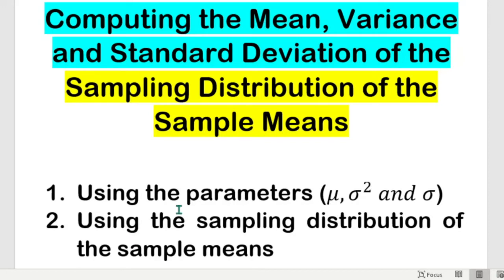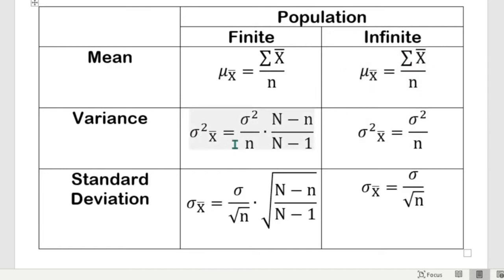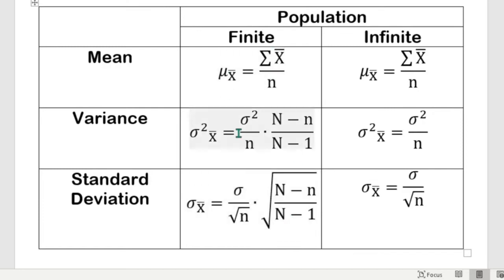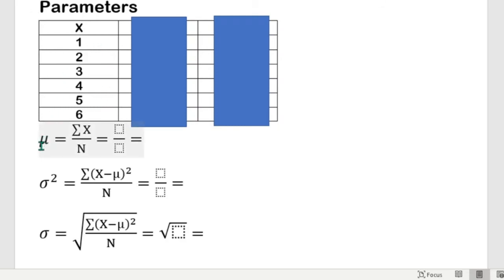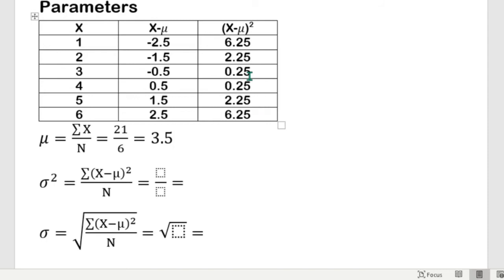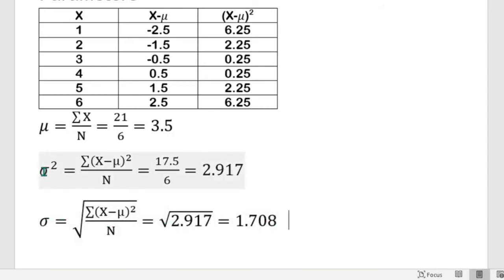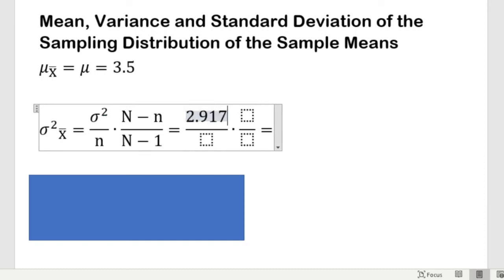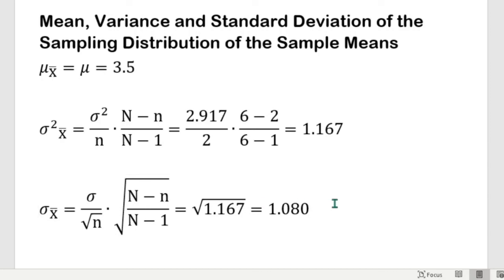Computing the mean, variance and standard deviation of the sampling distribution of the sample means